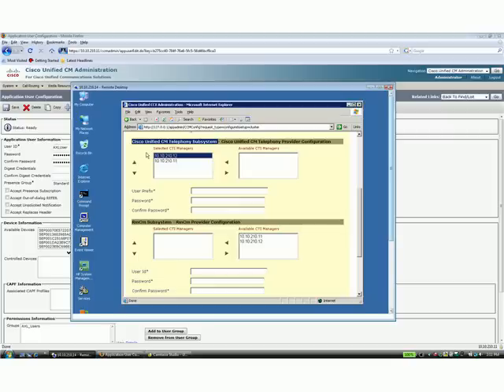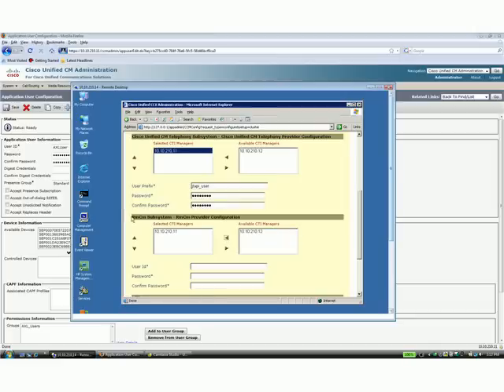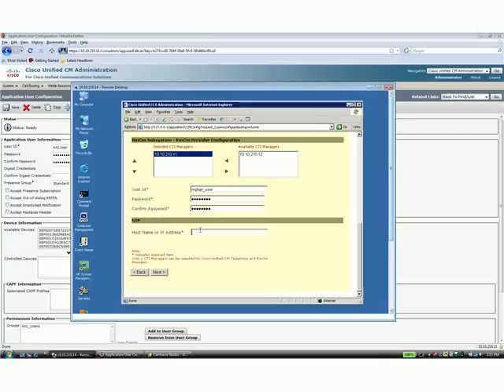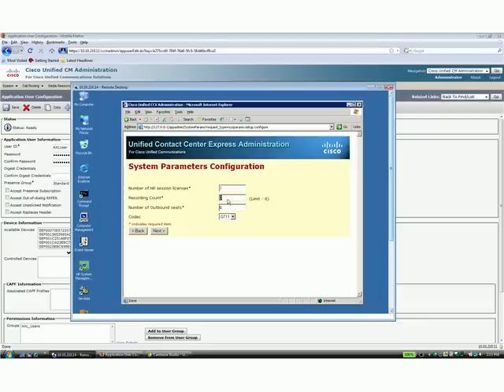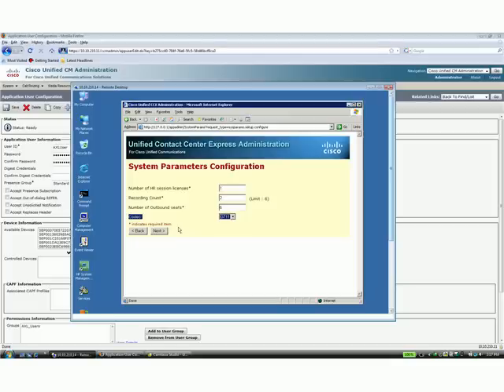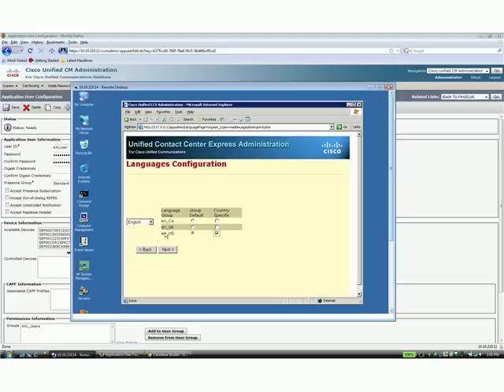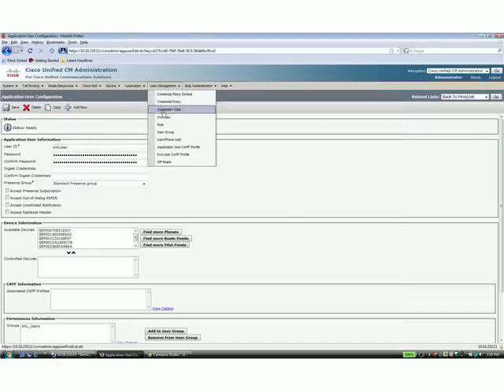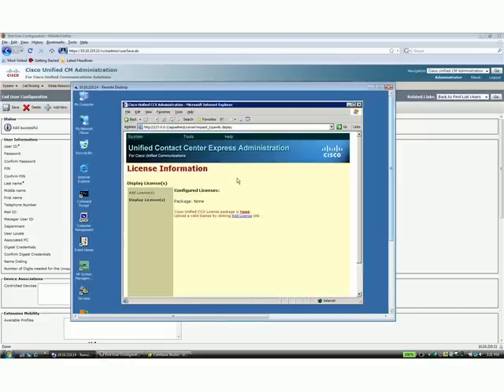Integrating UCCX7 CUCM7 Part 2 of 2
In the second half of this two part series we will be covering how to integrate the UCCX 7 server into CUCM 7x.  Topics will include RMCM Accounts, default language settings for Prompts, HR Session count.